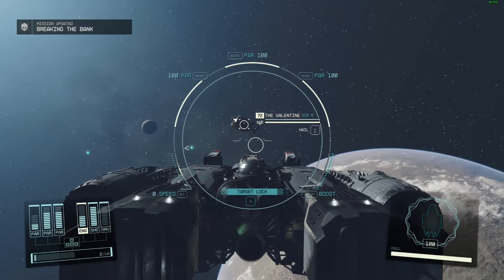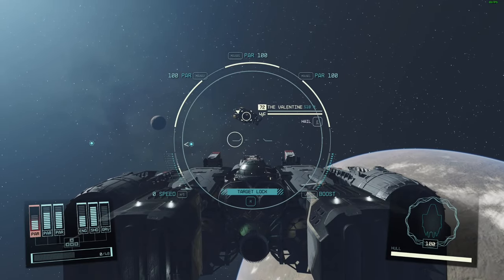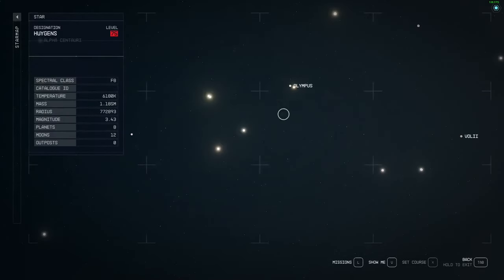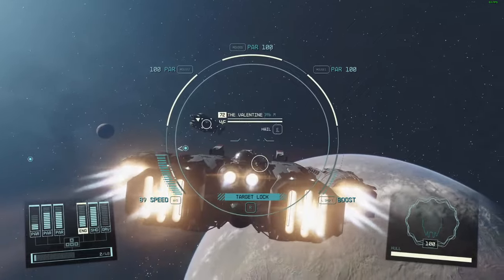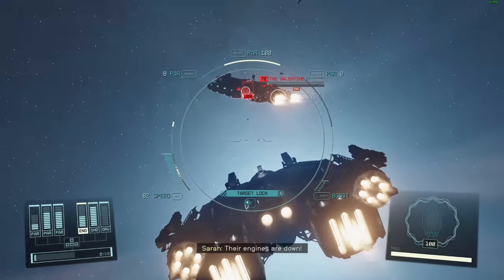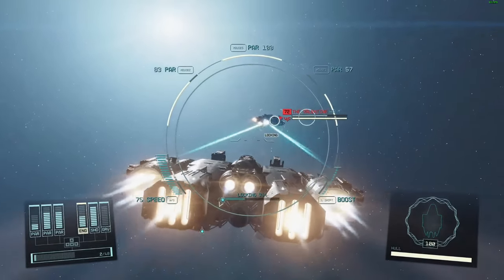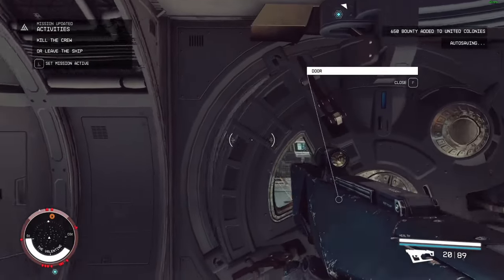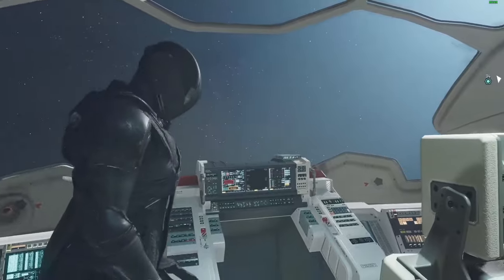NO BOUNTY EXPLOIT!!! Attack any SHIP - Sarah Morgan DID NOT MIND THAT!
Shout out to CDY4RP for bringing this to my attention. Let me know what you would like me to cover next =)